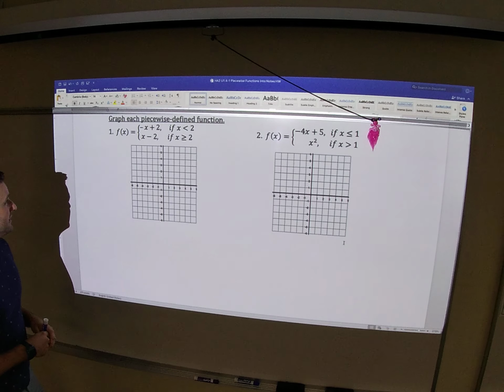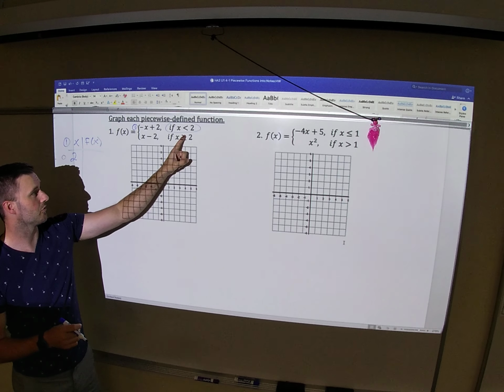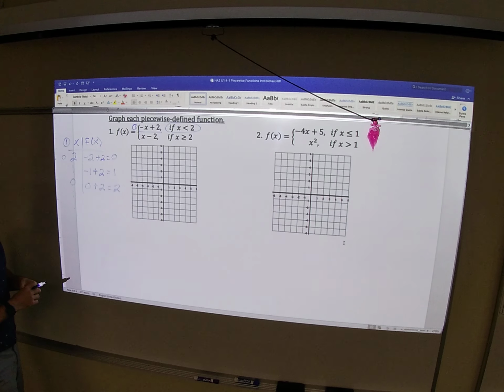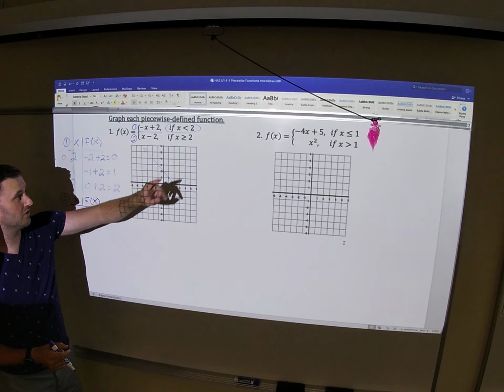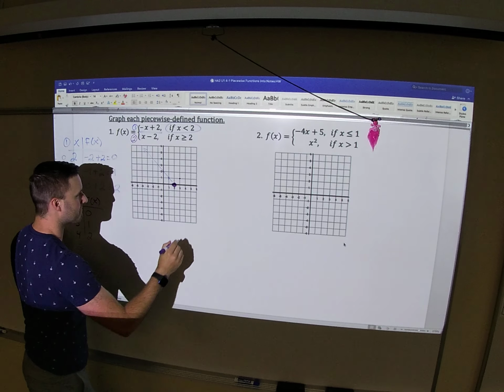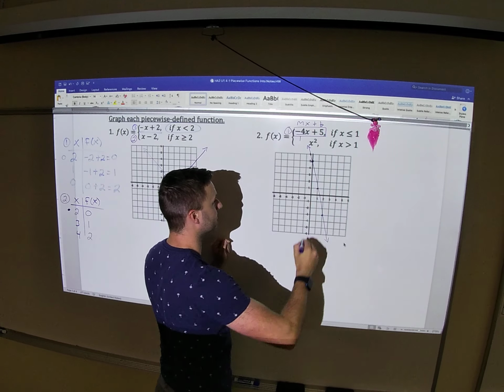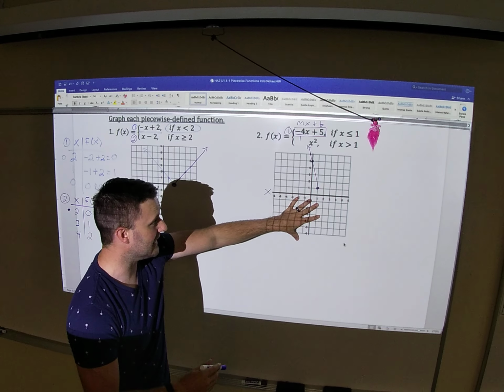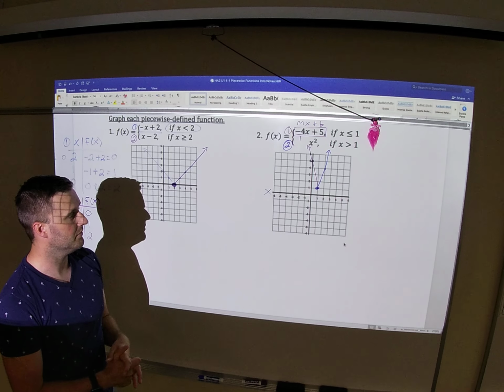19b Graphing Piecewise Functions